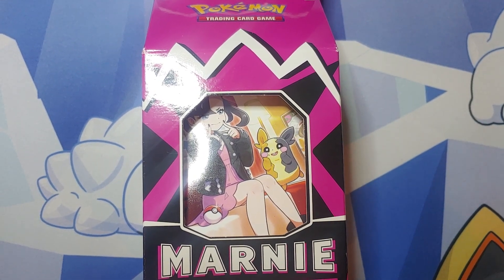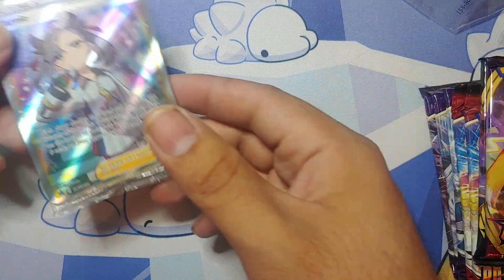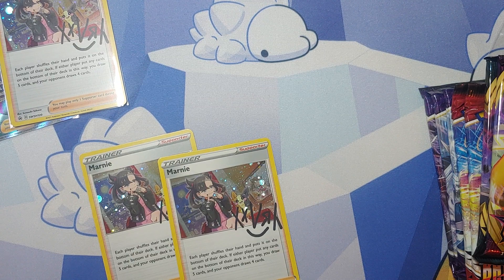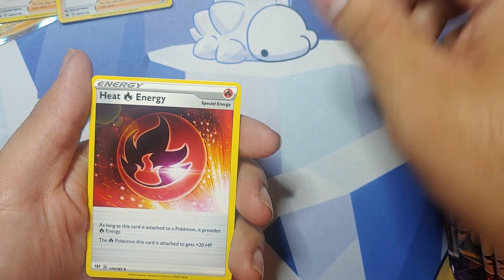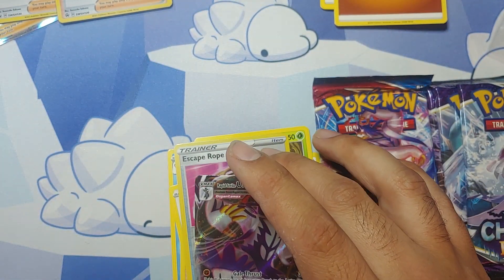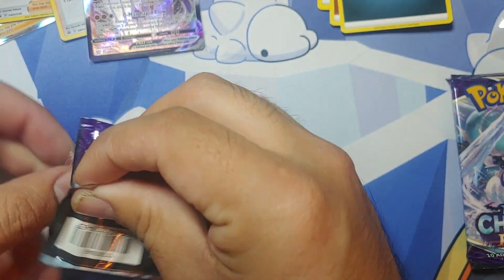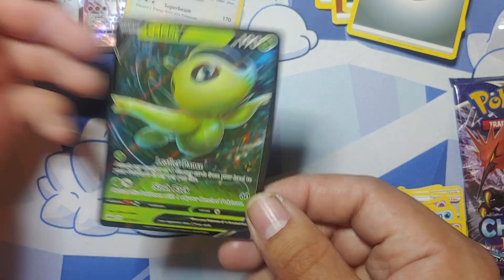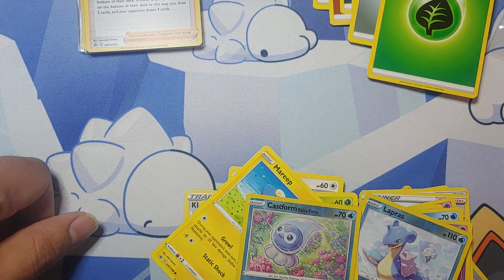Marnie Premium Tournament Collection Opening. Old video, new upload.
Posting an old opening of a Marnie Premium Tournament Collection Box